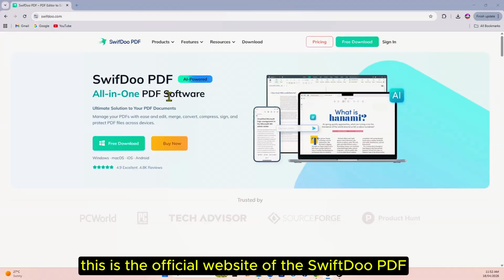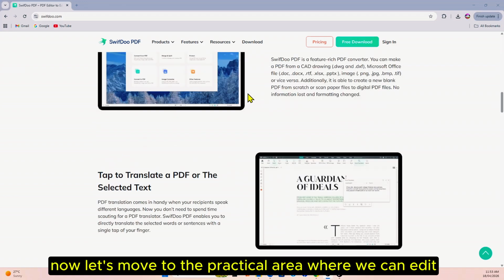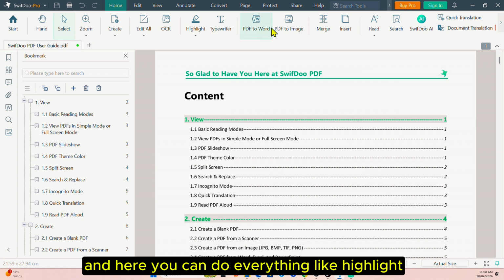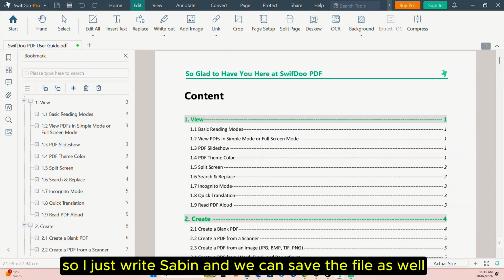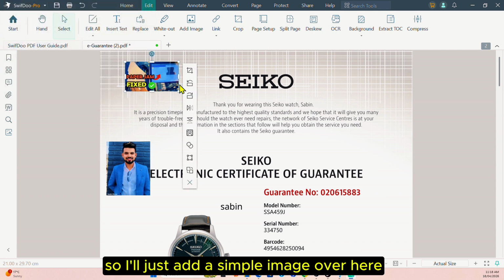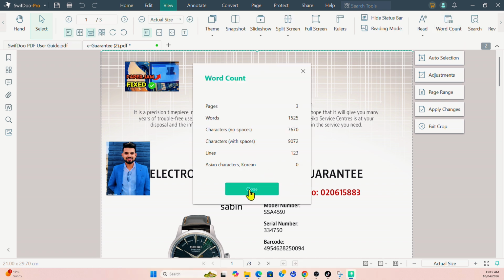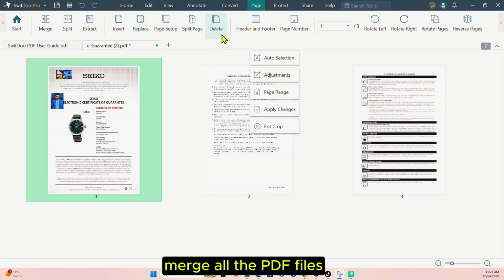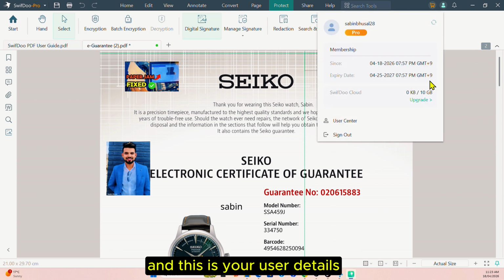SwifDoo PDF - Edit, Convert & Watermark PDFs in Seconds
Looking for the best PDF editor for Windows? In this video, I show how to edit, convert, and manage PDF files easily using SwifDoo PDF. Simple, fast, and beginner-friendly tool.

best pdf editor 2026
swifdoo pdf review
edit pdf without adobe

In this video, I have shown a complete overview and practical demo of SwifDoo PDF software. SwifDoo PDF is a lightweight and easy-to-use tool designed for everyday PDF tasks. Whether you are a student, office worker, or IT professional, this tool can help you manage your PDF files efficiently.

This video is made in collaboration with SwifDoo PDF. A free license was provided for review purposes.